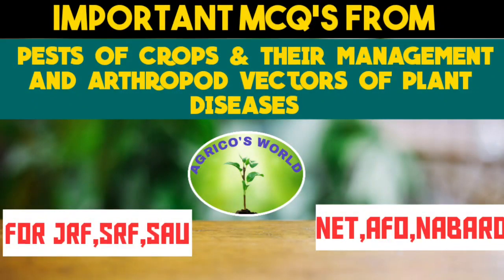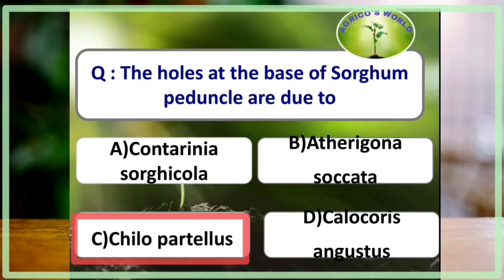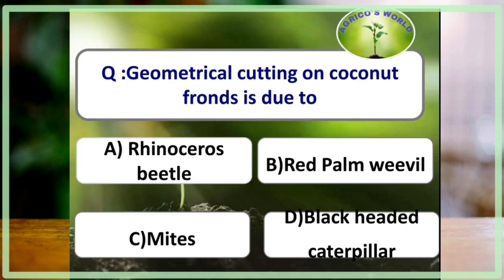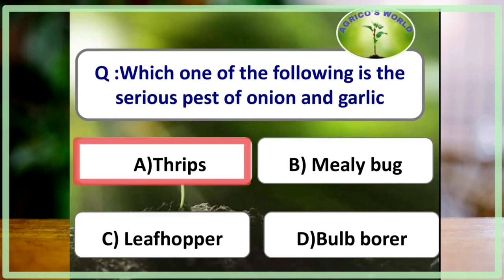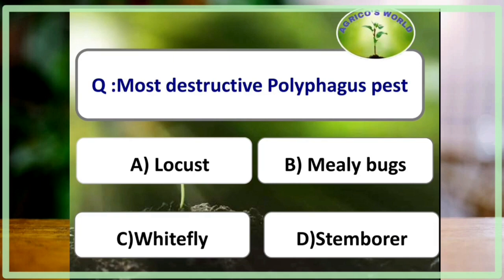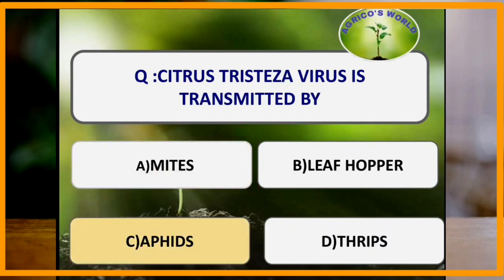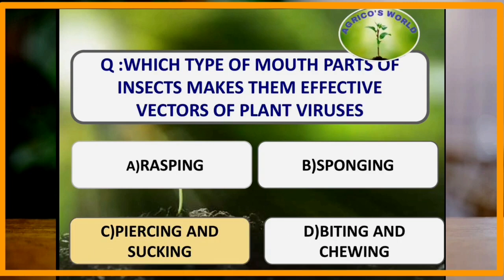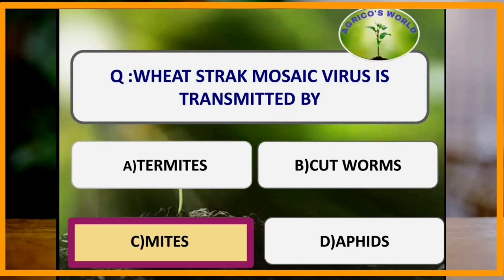MCQ'S FROM PESTS OF CROPS & MANAGEMENT AND ARTHROPOD VECTOR OF PLANT DISEASES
IMPORTANT MCQ'S FROM PESTS OF CROPS & THEIR MANAGEMENT AND ARTHROPOD VECTOR OF PLANT DISEASES ‎@AGRICO'S WORLD

1.100 MCQ'S (AGRONOMY,GENERAL AGRICULTURE, ENTOMOLOGY, PLANT SCIENCE, SOIL SCIENCE)

2. GENERAL AGRICULTURE

3. JRF 2020 PAPERS

5. CROP PRODUCTION

6.PLANT SCIENCE

8.BOOKS FOR AGRI.EXAMS

9.JOBS CORNER

10. SOIL SCIENCE

11.ENTOMOLOGY

12. AGRI.ECONOMICS

13. AGRI.EXTENSION

14. AGRI.STATISTICS

15. ICAR JRF/SRF SUCCESS STORIES